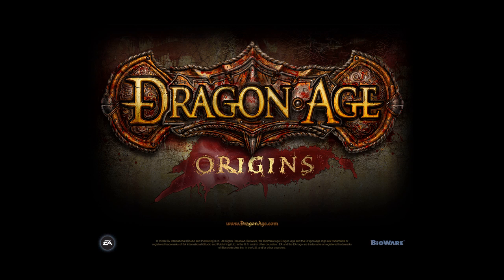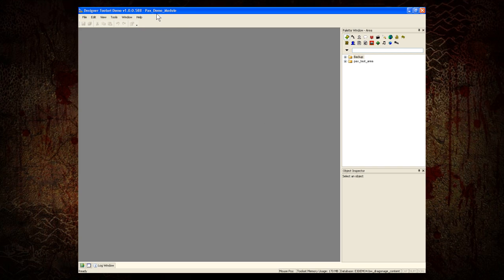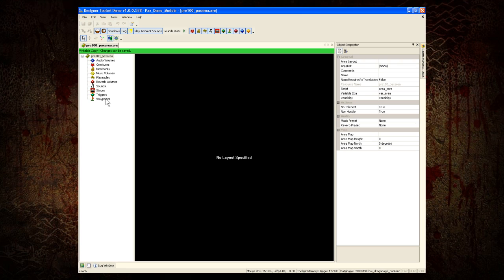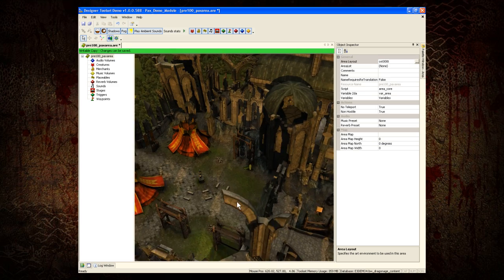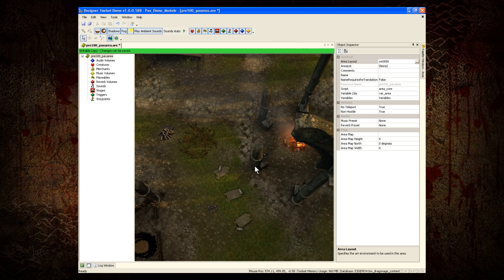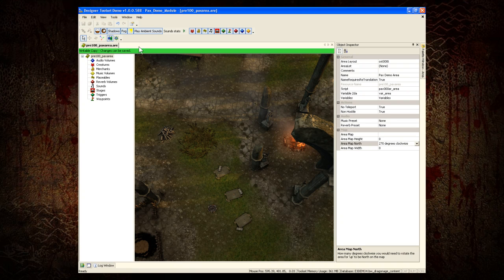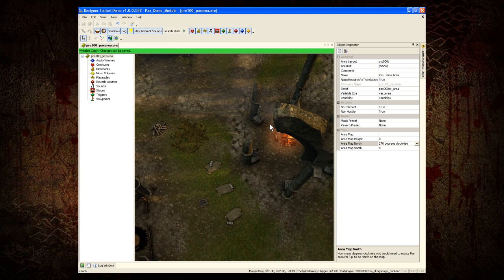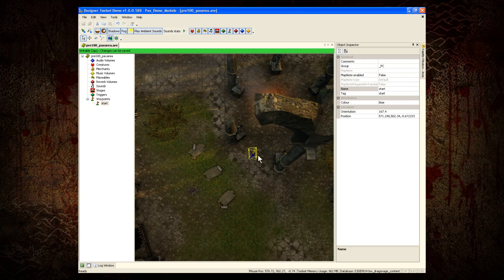dragonage_pax_toolset_1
dragon age